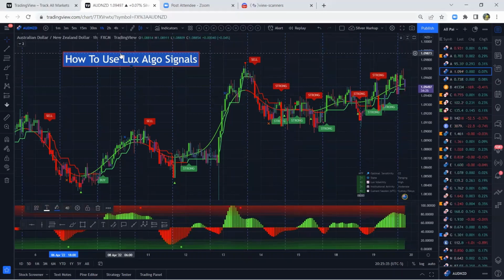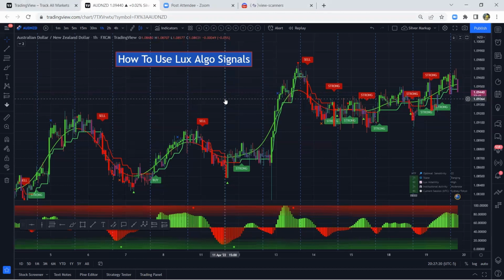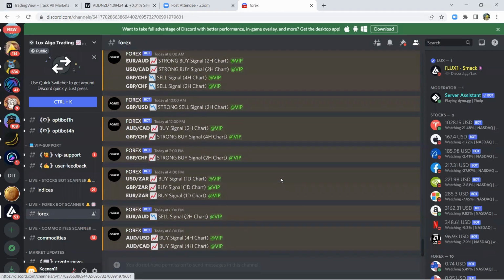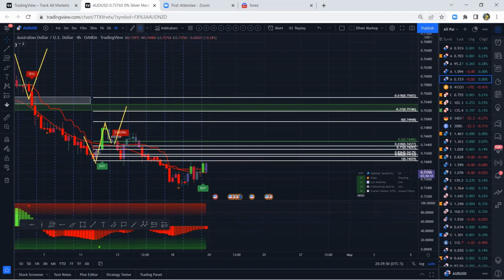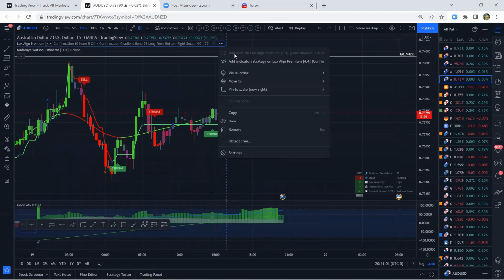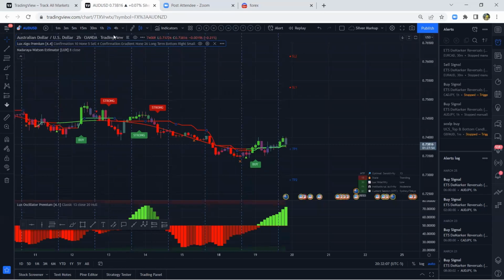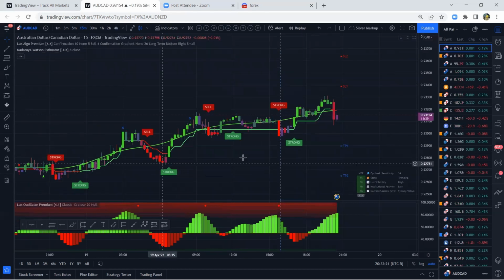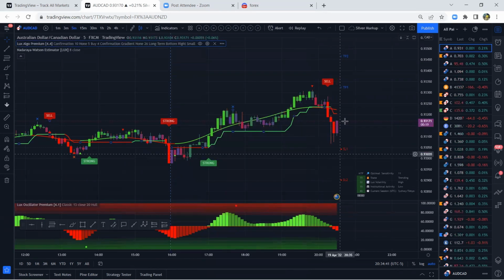Forex Trading Signals That Actually Work ( Lux Algo Discord Signals)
These Forex Signals from Lux Algo are straight fire! Looking For Profitable Trades?.. Watch this video because in this video I'm going to show you EXACTLY that with Lux Algo Signals That Actually Work.

Lux Algo is a high end trading indicator that you can get for a really inexpensive price. I have looked all over for a trading system that i can rely on to filter out great forex setups in the market. After sleeping on Lux Algo for a couple years, I gave it a try and I love the software.

In This Video You Will Learn:
  -  What Are Forex Signals And How To Use Them
  -  Lux Algo Signals Review
  -  How To Trade The Simple Lux Algo Trading Strategy
  -  Lux Algo Premium Trading Indicator
  -  The Best Indicators To Use With Lux Algo
  -  What Are The Best Settings For Lux Algo
  -  The Easiest Forex Strategy
  -  Why Lux Algo Can Be Used By Beginners
  -  How to use Lux Algo Signals Correctly
  -  How to trade with the banks
  -  Best ways to use forex signals
  -  Stock Market Signals Strategy

Don't wait like I did. Its worth it!